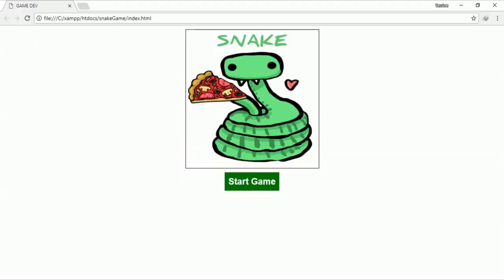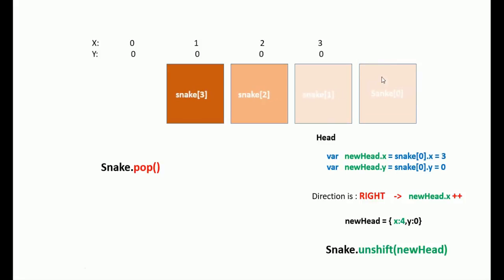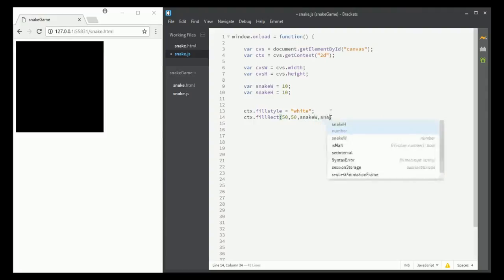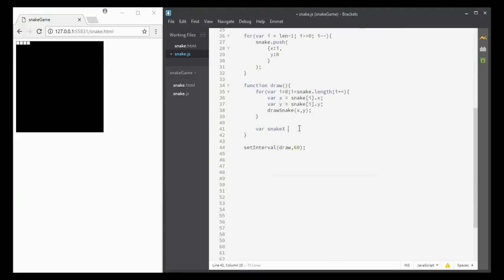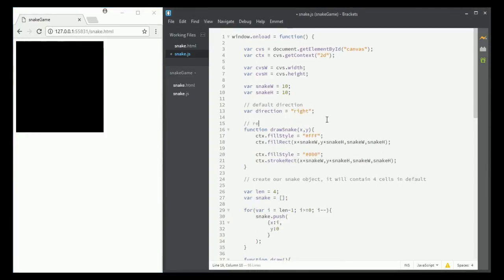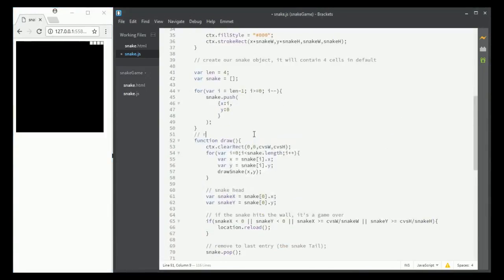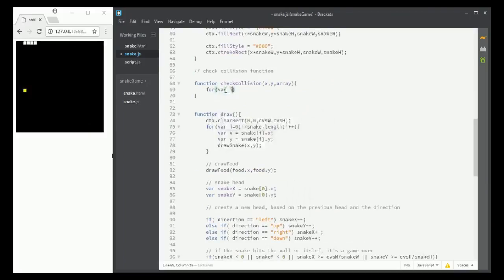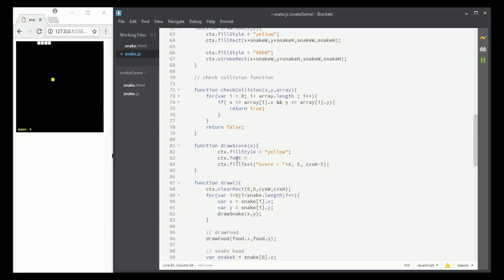Create Snake Game With JavaScript and HTML5 | JavaScript Project For Beginners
in this tutorial, we're going to create the snake game we used to play on NOKIA mobile phones.